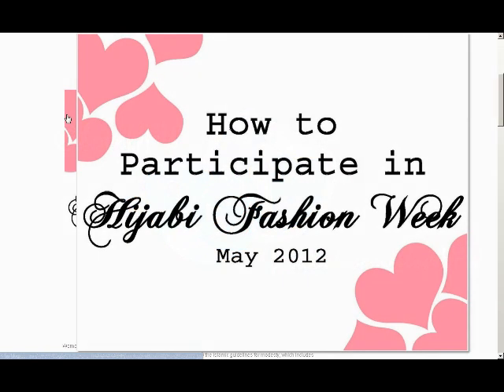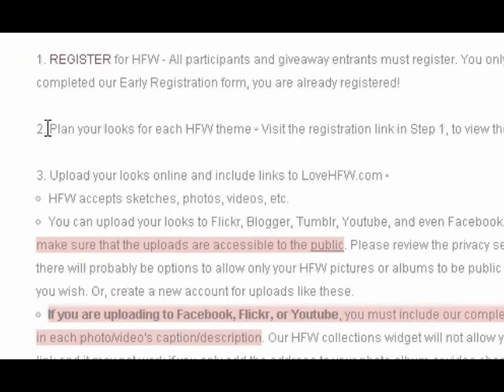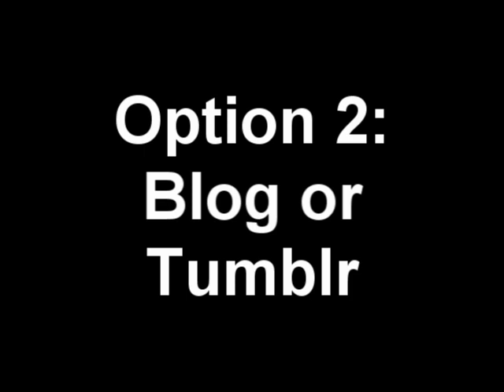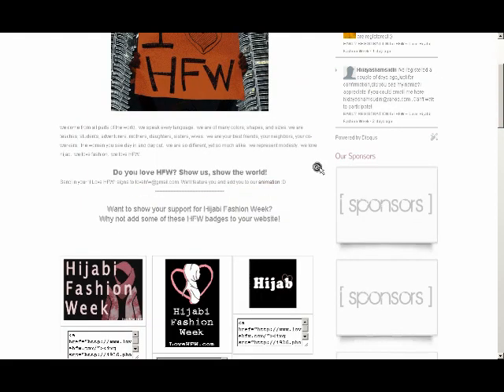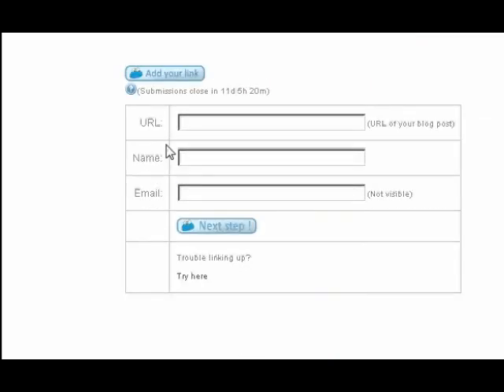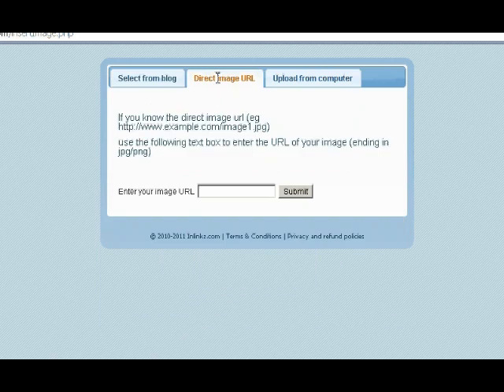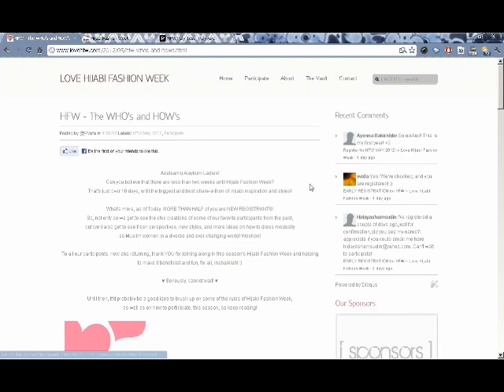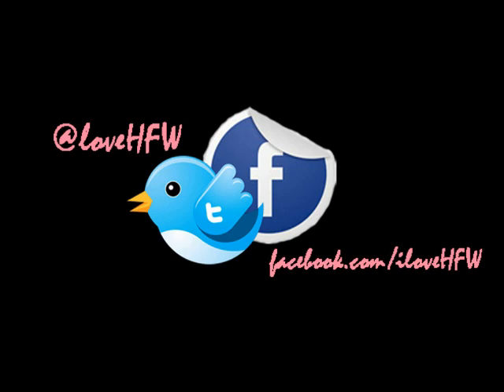How to Participate in HFW via Blog or Tumblr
Contents:
0:00-1:13 Overview of the steps to participating
1:14-2:05 Preparing your blog or Tumblr for HFW
2:06-4:29 - Sharing your look during Hijabi Fashion Week

If you have your own blog or Tumblr, you can use one of our LoveHFW graphic badges to link back to LoveHFW.com. Once that is set up, you are ready to share your outfit posts during Hijabi Fashion Week!